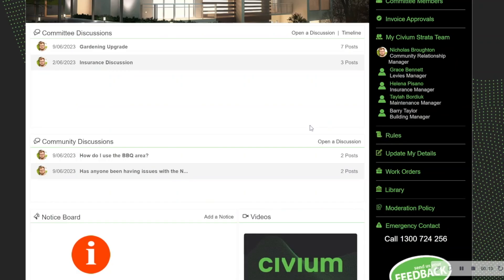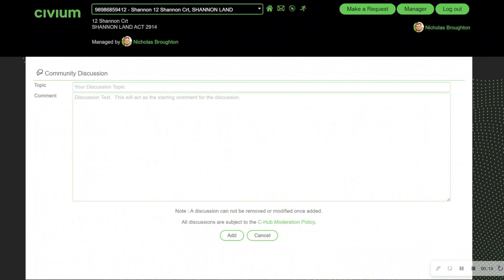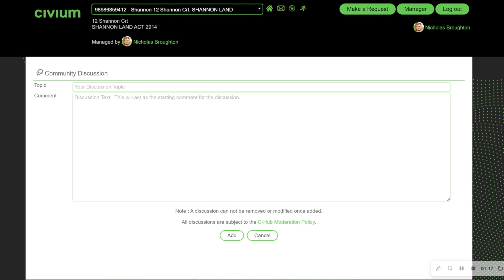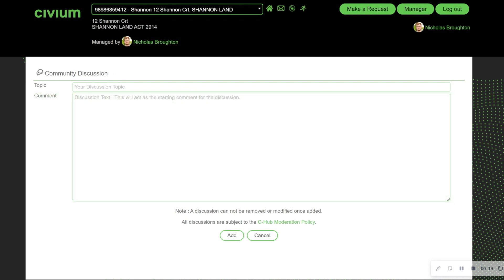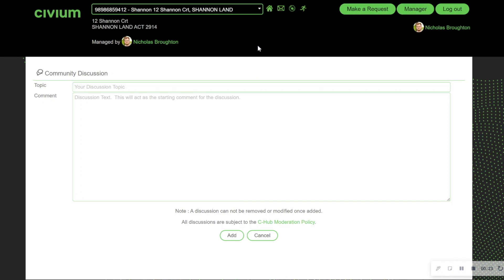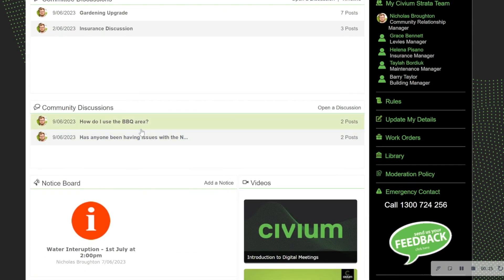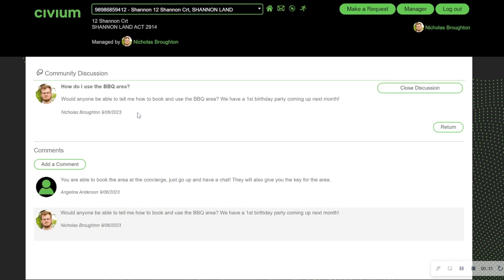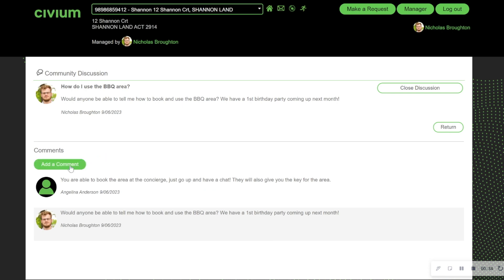How all owners can have a discussion